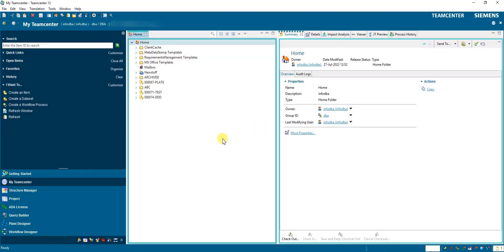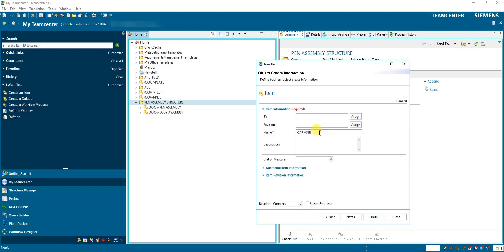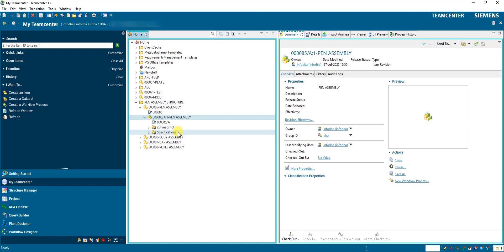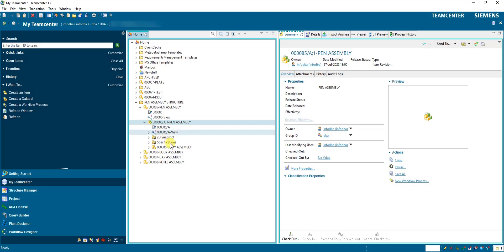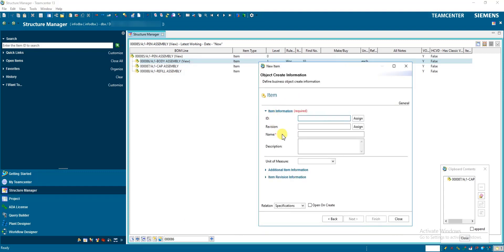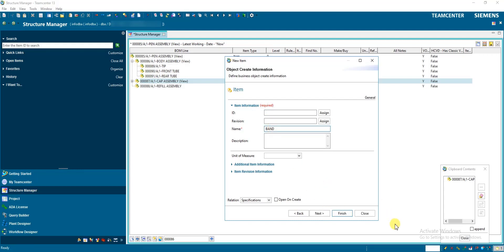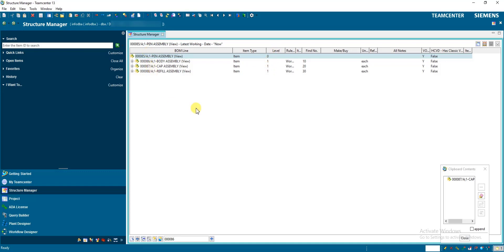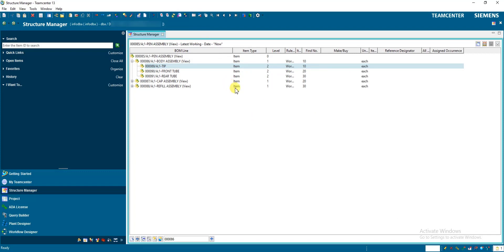Teamcenter I Structure Manager 1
IF YOU LIKE IT - JOIN OUR COURSE

CAD DESIGNER